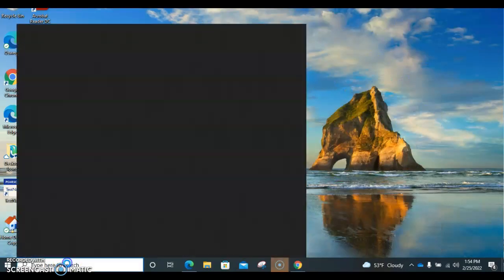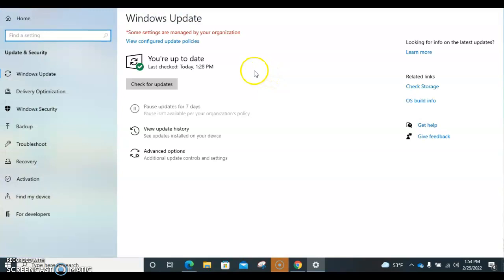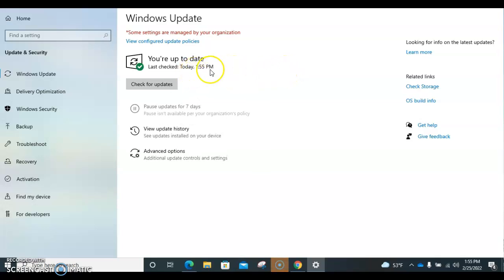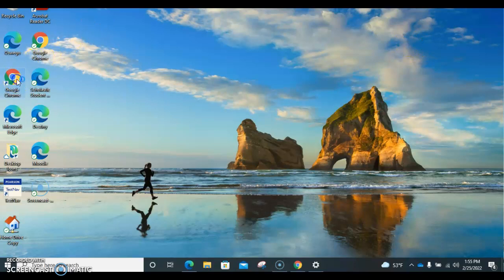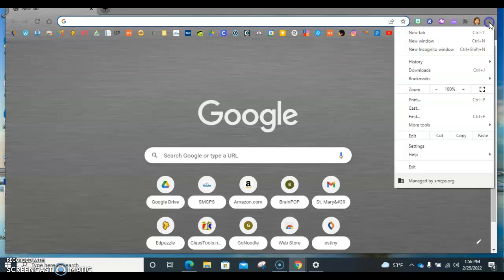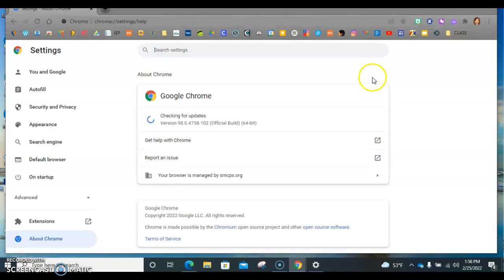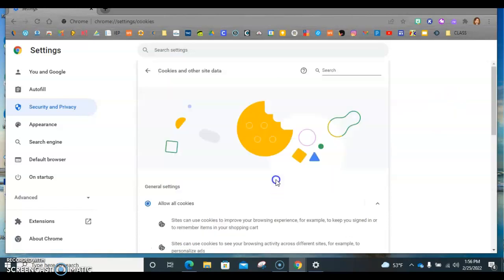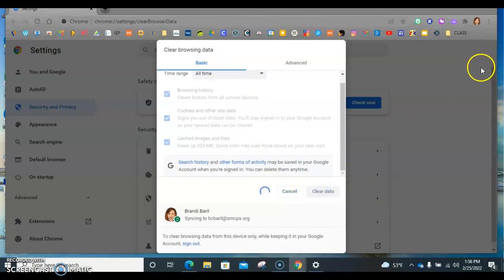Updating your Device